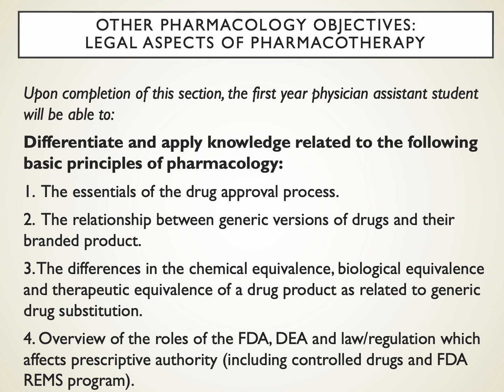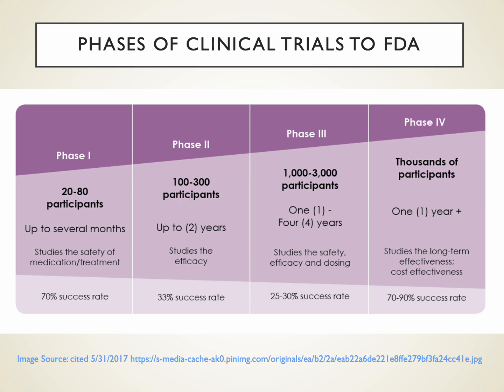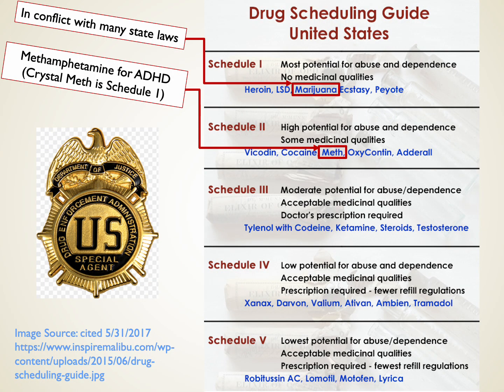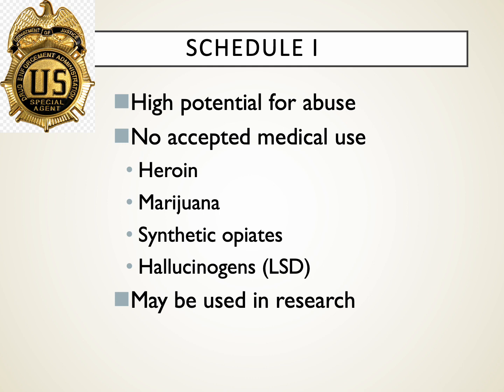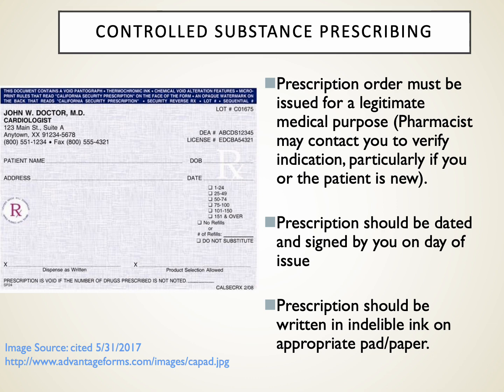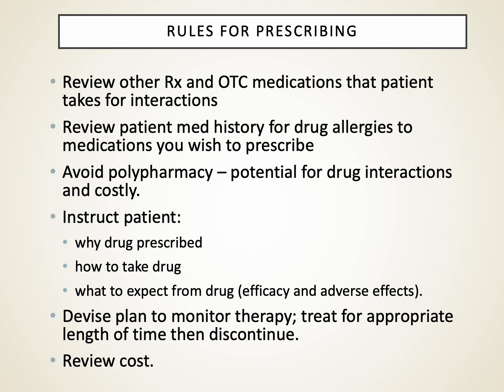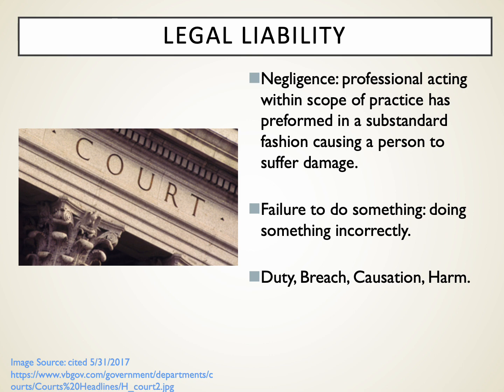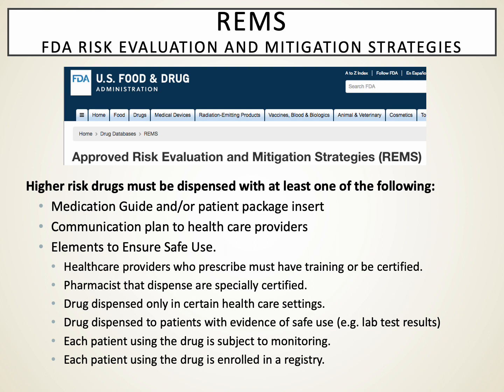Legal Issues (2 of 3 lectures)